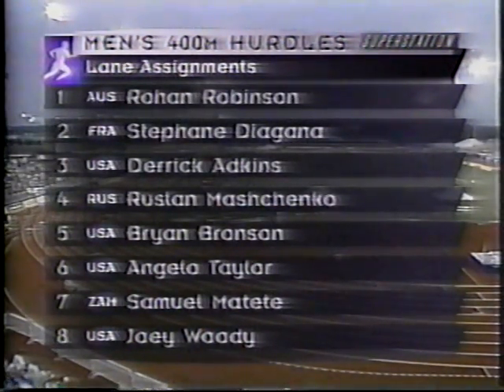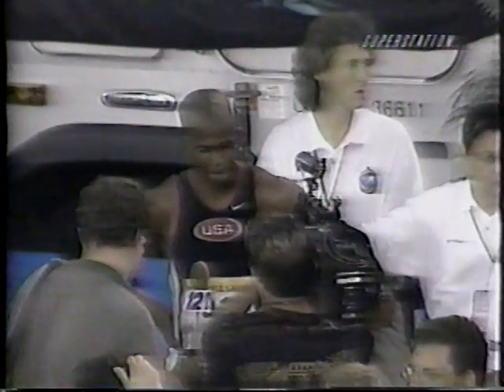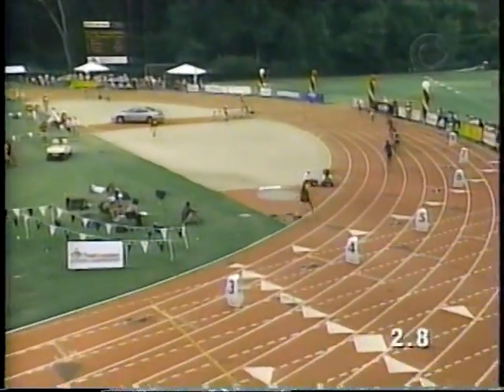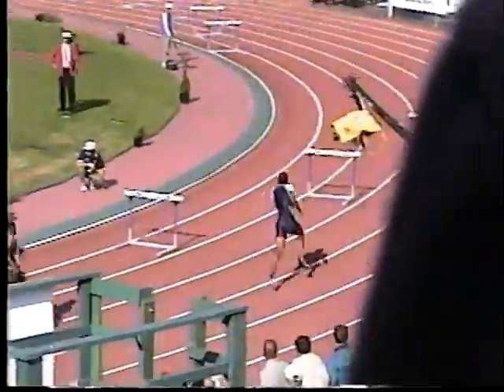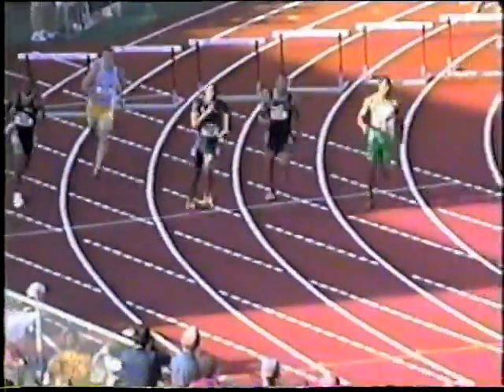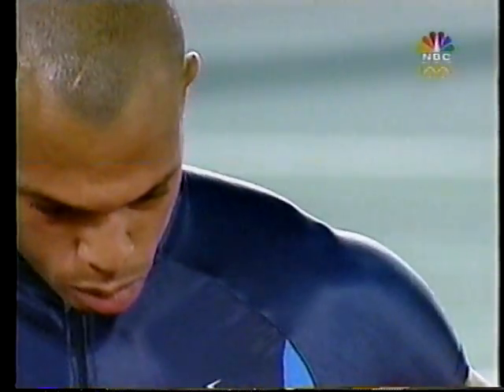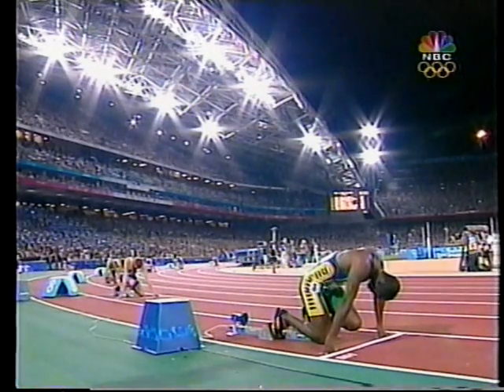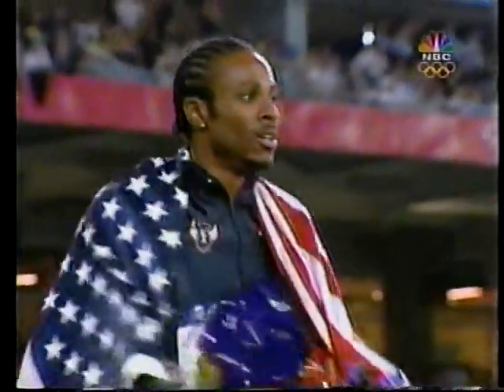400m Hurdle races